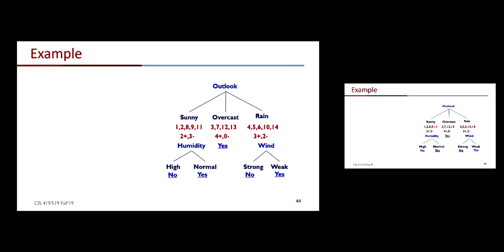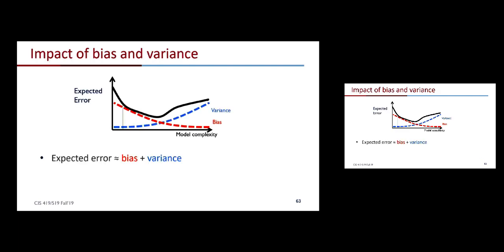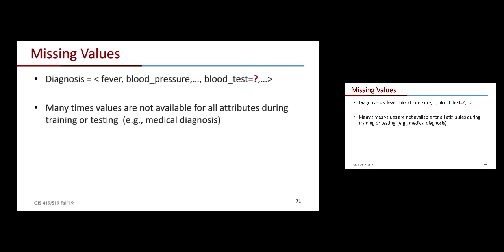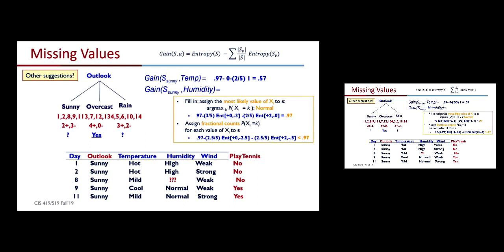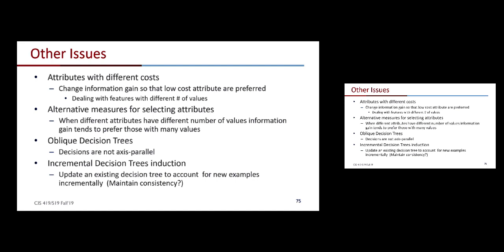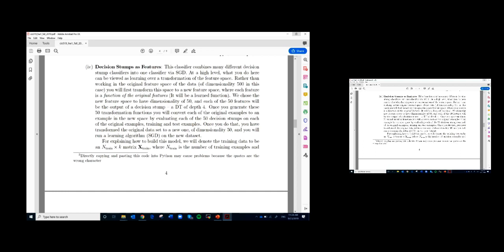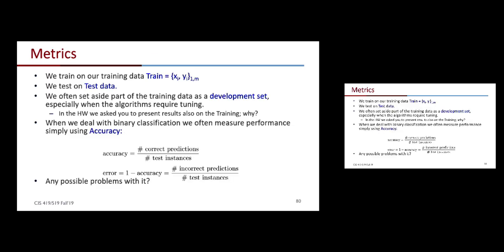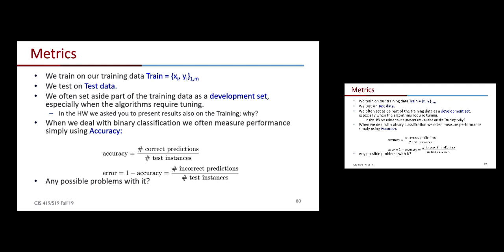Lecture 2b: Decision Trees; Over-fitting (9/23/2019)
Lecture 2b: Decision Trees; Over-fitting
CIS 419/519 2019C Applied Machine Learning on 9/23/2019 Mon